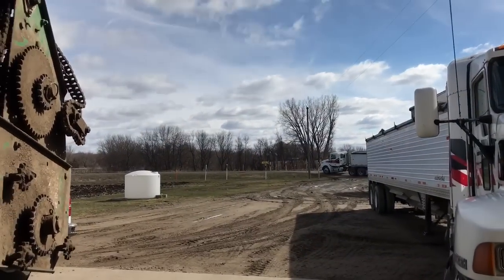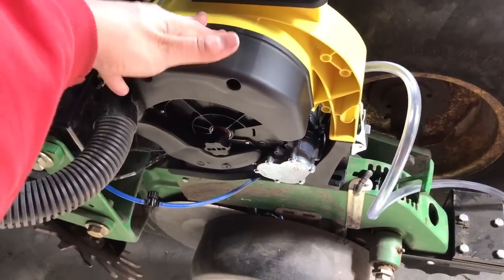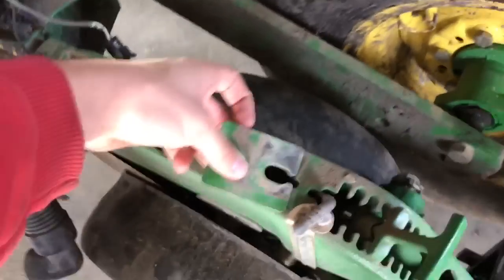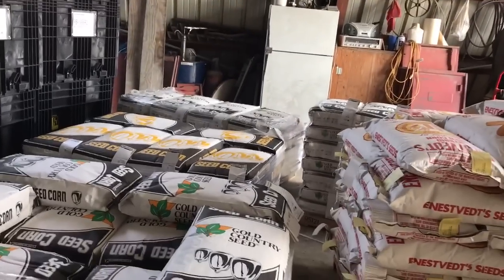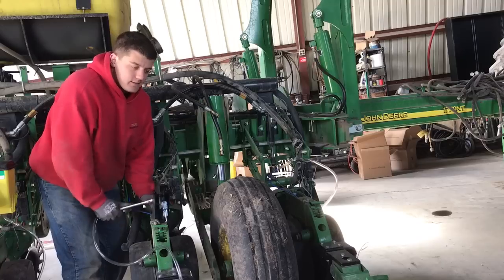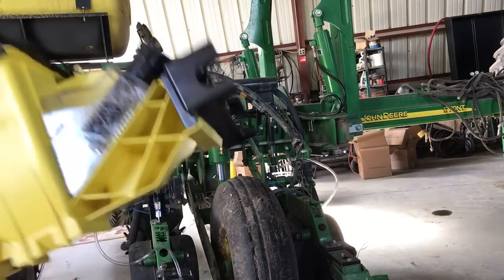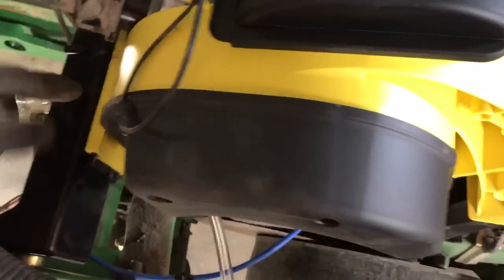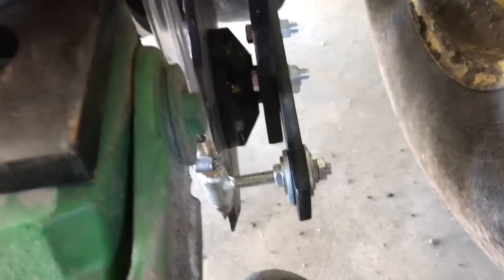Installing Electric Meters on Planter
Here I show part of the process of installing the new electric meters on the John Deere 1770NT planter.